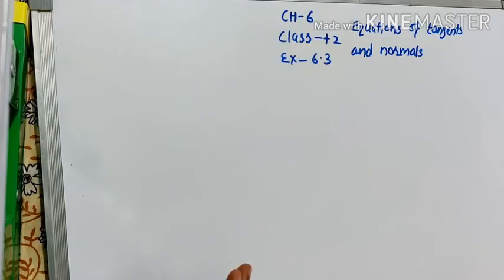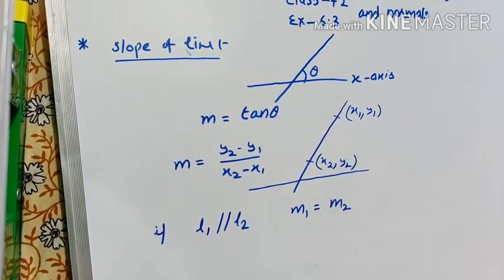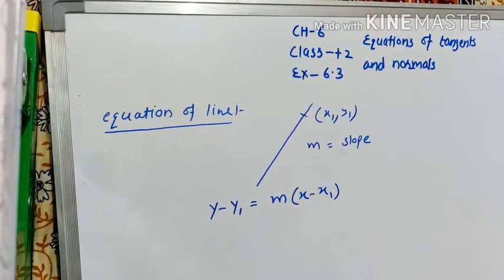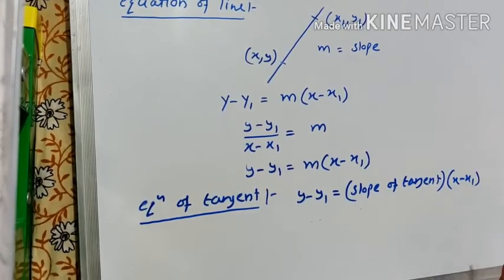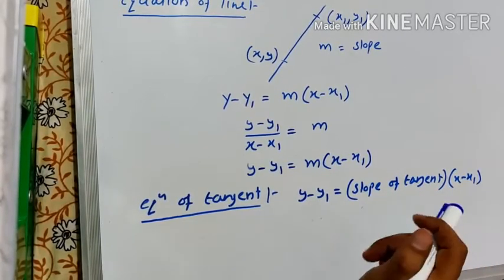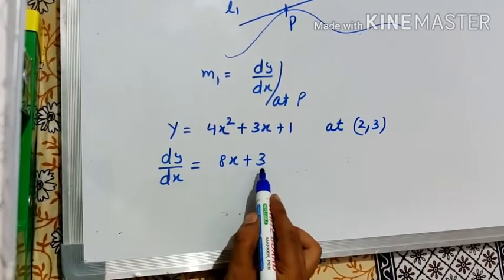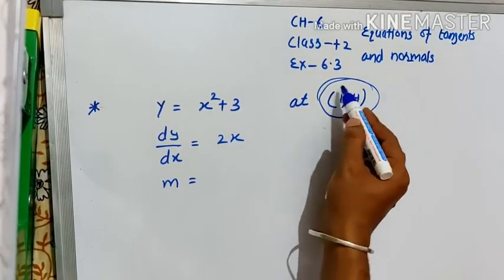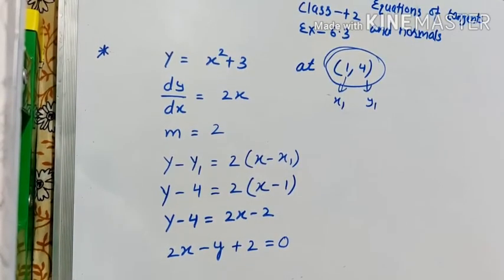Mr. Kuljinder singh || Class-XII || Sub-Maths || Ch-6 || Topic- Equation of Tangents and Normals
Mr. Kuljinder singh || Class-XII || Sub-Maths || Ch-6 || Topic- Equation of Tangents and Normals || DAV Public School, Sri Muktsar Sahib